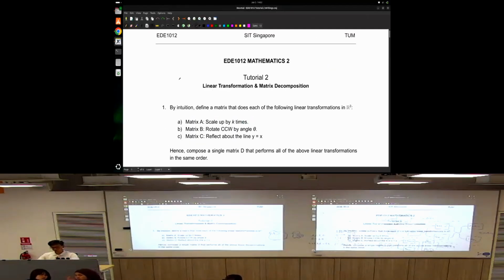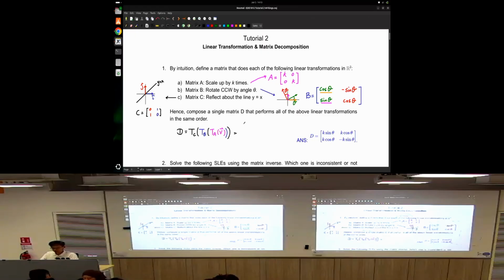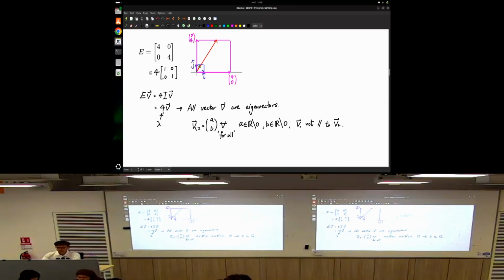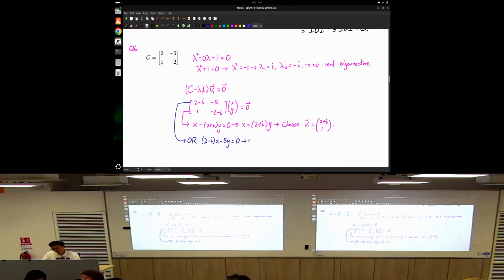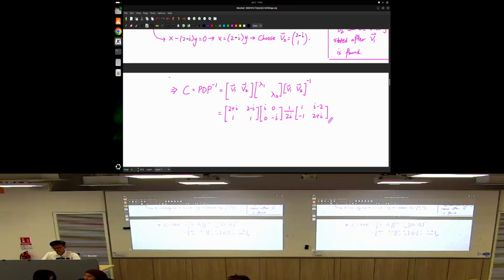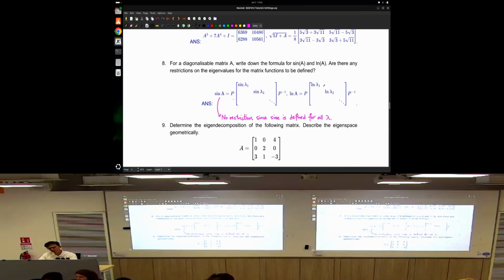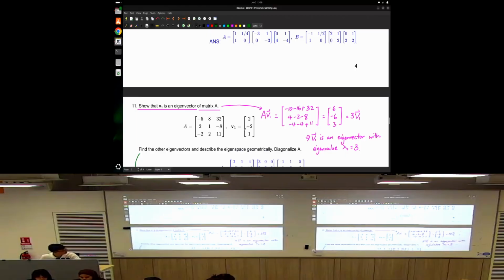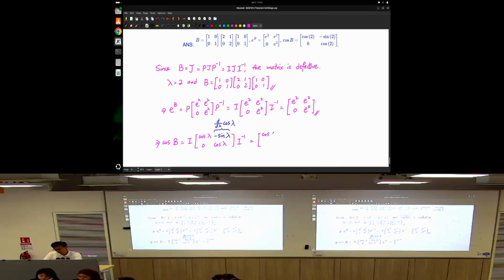Maths 2 Lesson 8